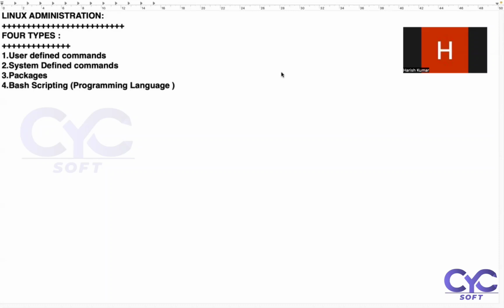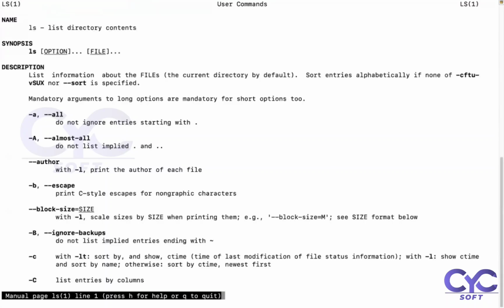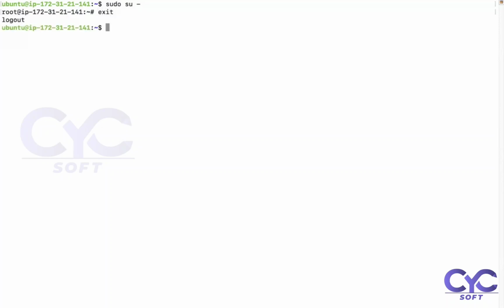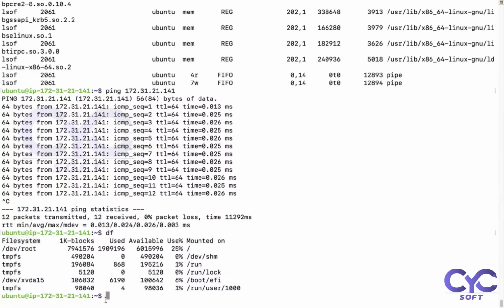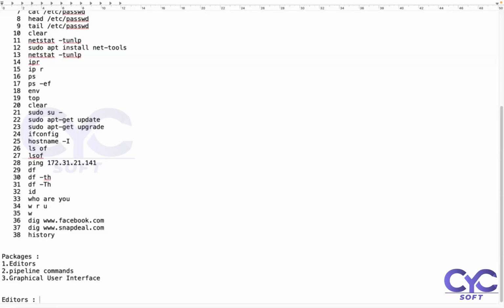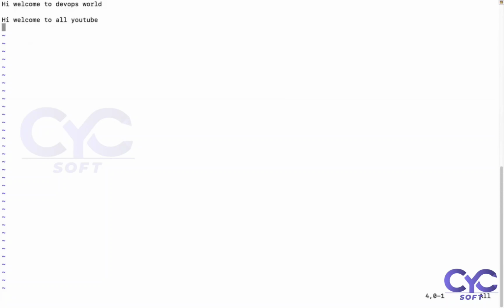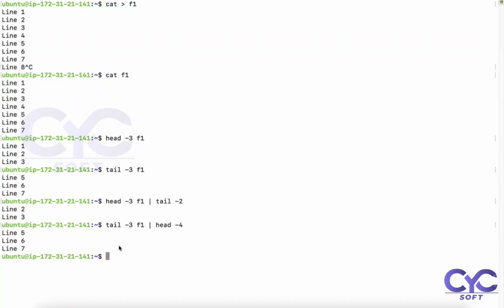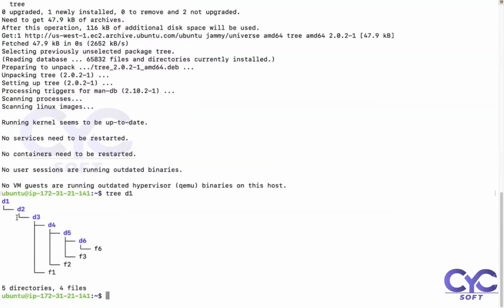LINUX SERVER COMMANDS & PACKAGES | DevOps Free Class Online | Linux Free Course Online | CYCSOFT